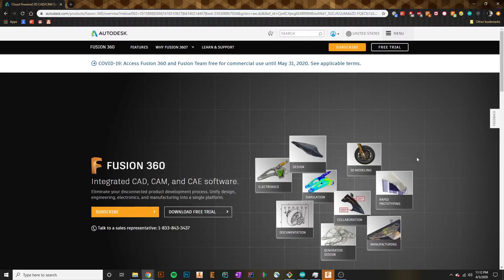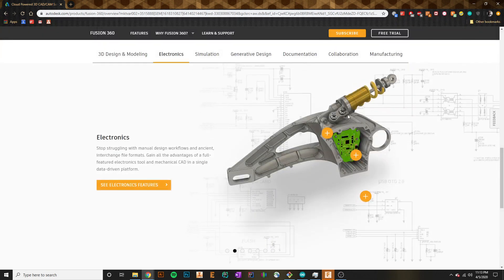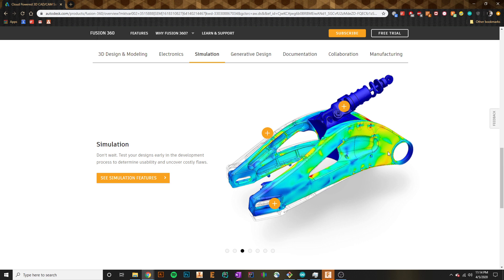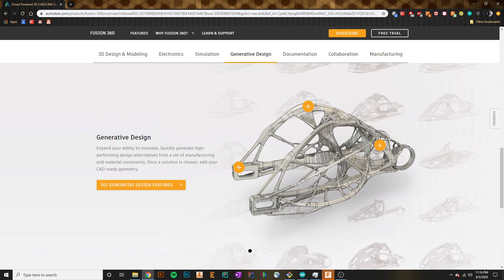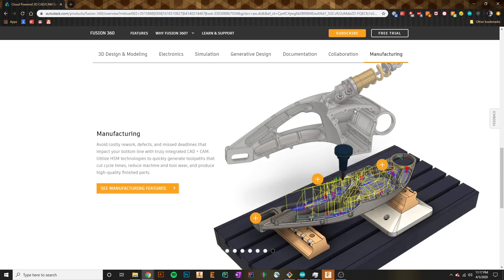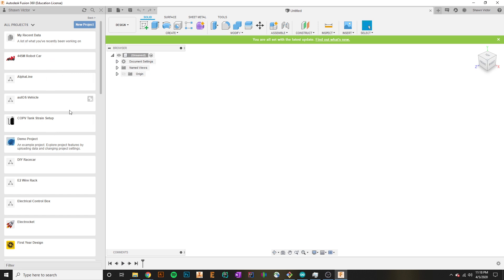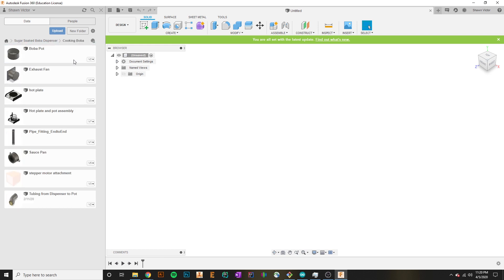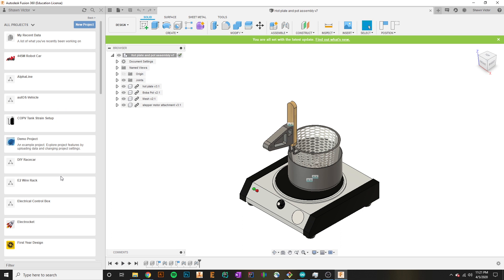Fusion 360 Tutorial Part 1- Intro to Fusion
Basic introduction to Fusion 360, its capabilities, and how powerful of a collaborative tool it is. Great software for rapid prototyping!